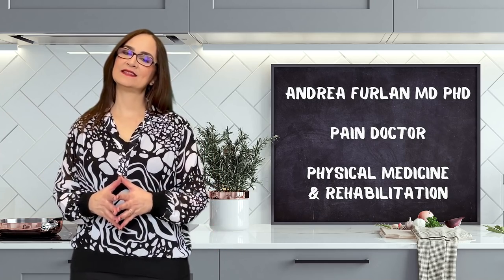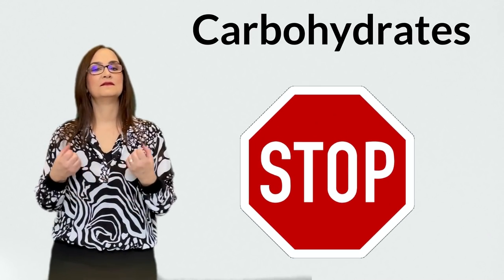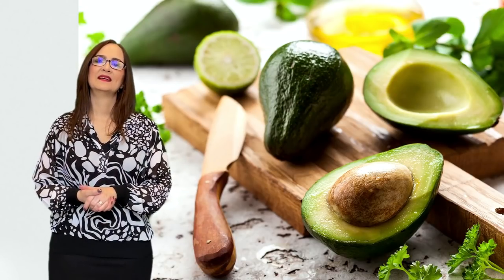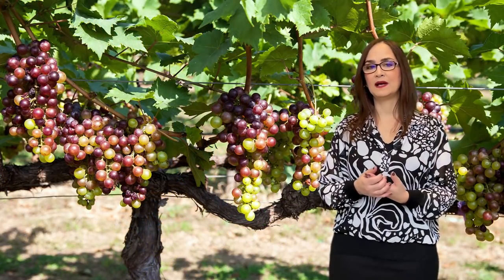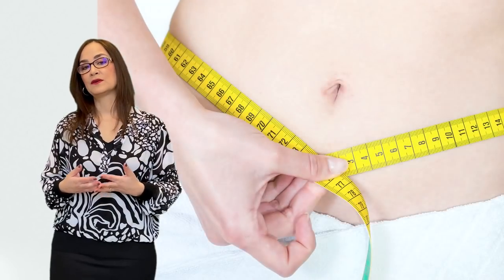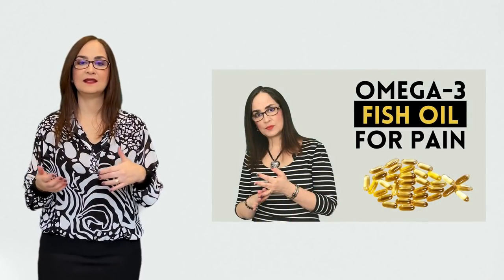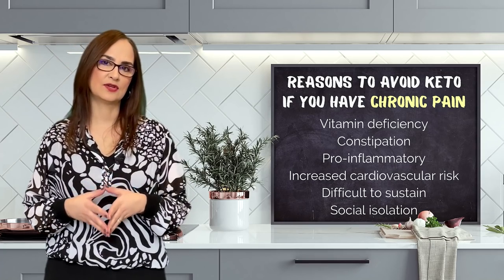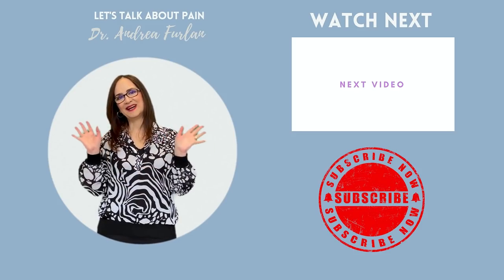#088 Why I don't recommend the KETO food diet for people with CHRONIC PAIN.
In this video, Doctor Andrea Furlan explains why she does not recommend the KETO diet to people with chronic pain.
She answers 8 questions about the KETO food diet:
00:00 Introduction
01:05 What is the Keto food Diet?
03:54 Can you eat fruits in the KETO food diet?
04:43 Is the Keto food diet used to treat seizures?
06:12 Does the Keto food diet help to lose weight?
07:24 Why people with chronic pain should not do the Keto diet?
09:02 Is the Keto food diet safe?
10:22 How long is it safe?
10:34 Is it expensive to follow a Keto food diet?